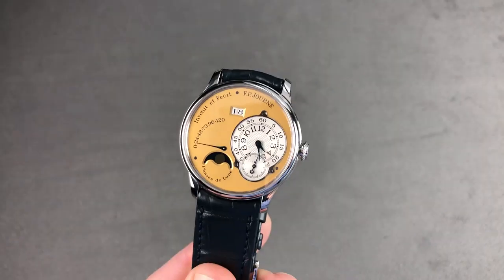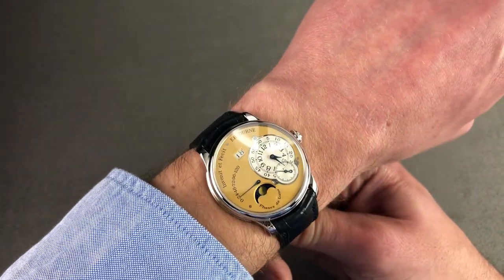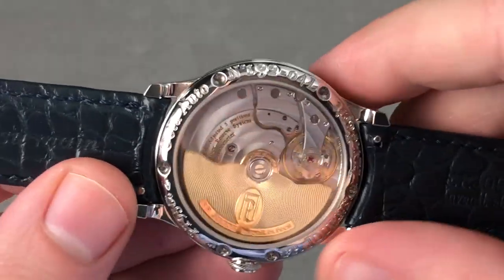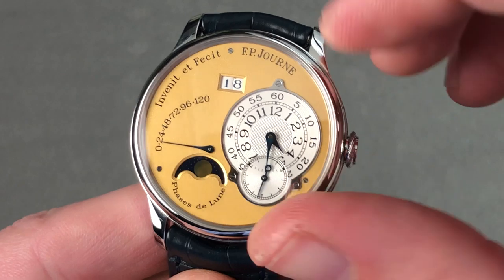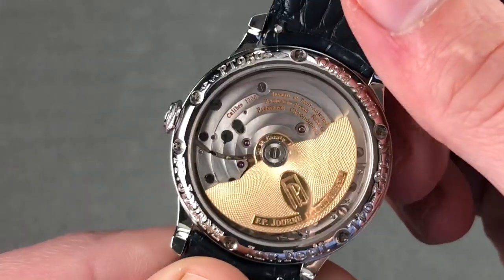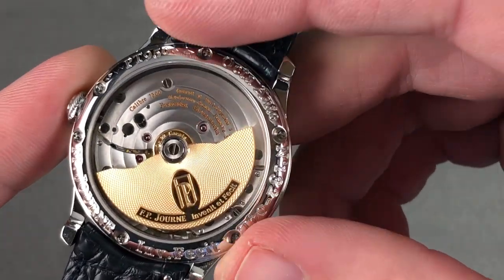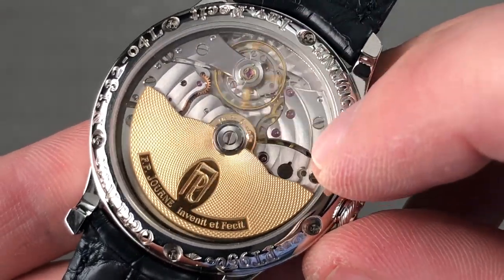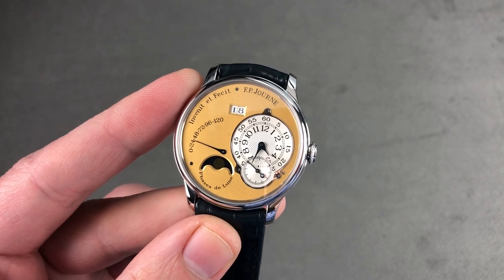F.P. Journe Octa Lune 38mm Brass Movement L PT 38 A F.P. Journe Watch Review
The F.P. Journe Octa Lune L PT 38 A is encased in 38mm of platinum surrounding a gold dial dial on a navy alligator strap. Features of this F.P. Journe Octa Lune include hours, minutes, small seconds, date, power reserve indicator, and moon phase.

For complete details, watch the full F.P. Journe Octa Lune review by Tim Mosso!